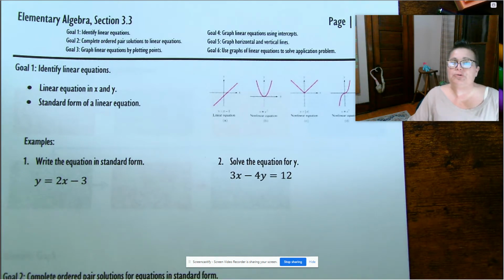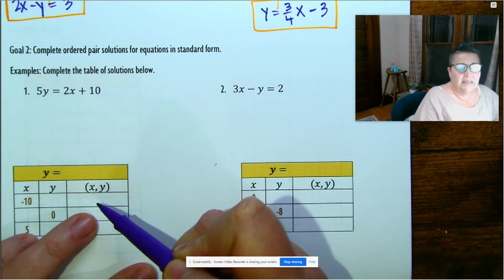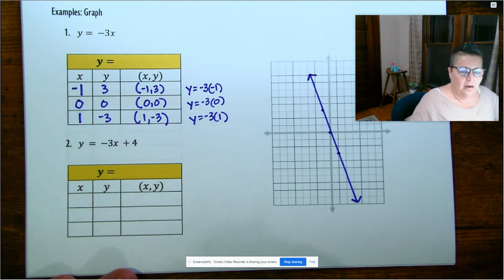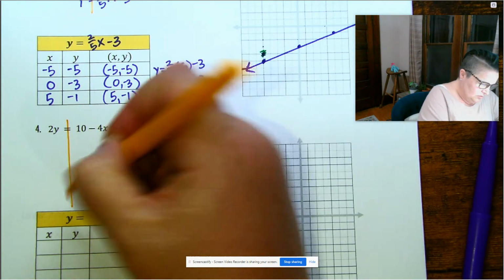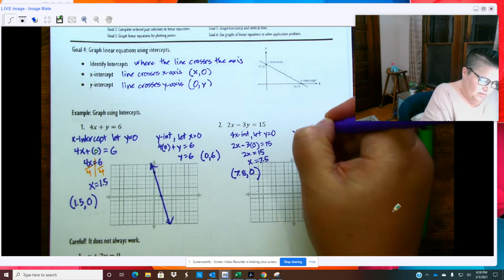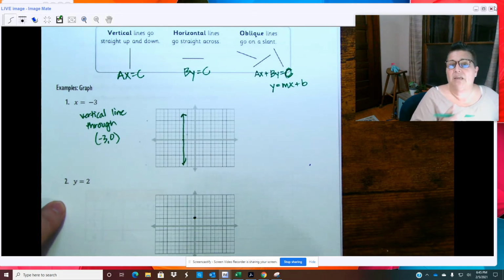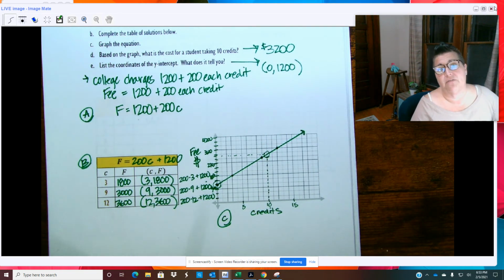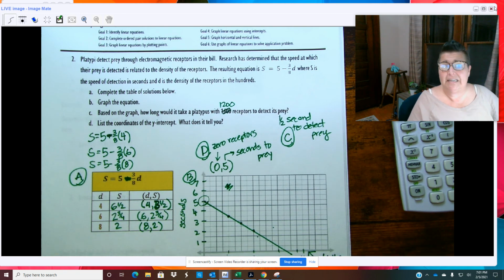Elementary Algebra - Section 3.3